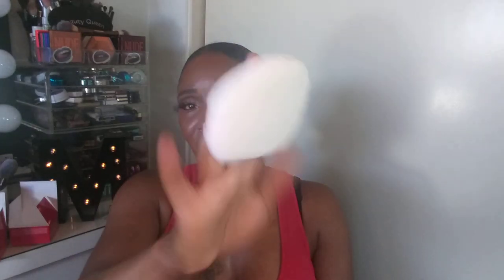ONE/SIZE ULTIMATE BLURRING SETTING POWDER BY PATRICK STARRR.DARK/DEEP & TRANSLUCENT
Hello Mai Mai beauty queens its your girl Maimaimaired and if your new to my channel welcome, In todays video I'm going to be reviewing the one/size Patrick Starrr ultimate blurring setting powder in dark/deep & translucent as well as the ultimate setting & baking puff. so please sit back, relax and enjoy.All info about O/S  products  will be listed down below.Mai Mai beauty queens please don't forget to like, comment, subscribe & share and until next time Mai Mai beauty queens, stay safe,stay well 😘😘peace out.

O/S powder : deep/ dark $30.00
O/S powder : translucent $30.00
O/S Ultimate setting & baking puff $14.00

net wt 34.5 grams / 1.2 oz
available at sephora in store & online